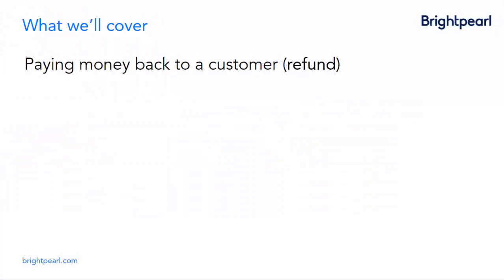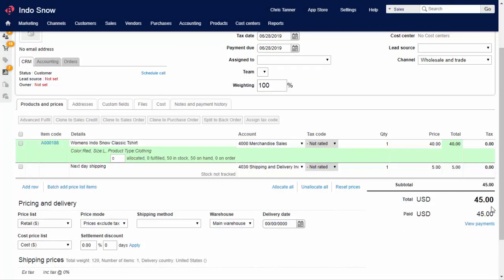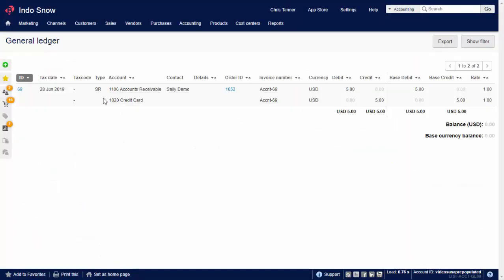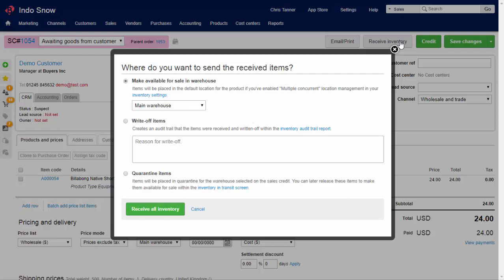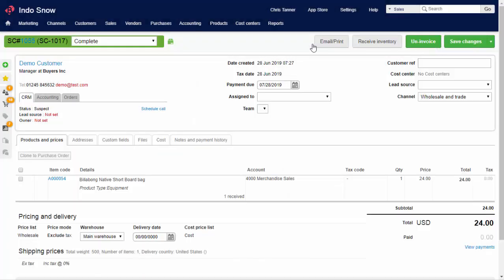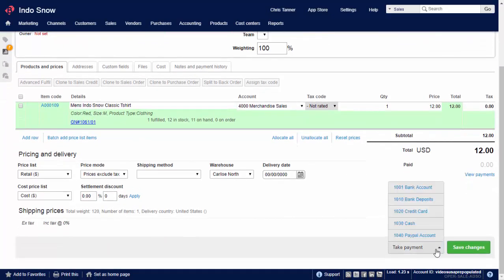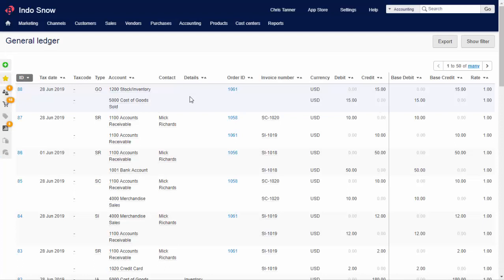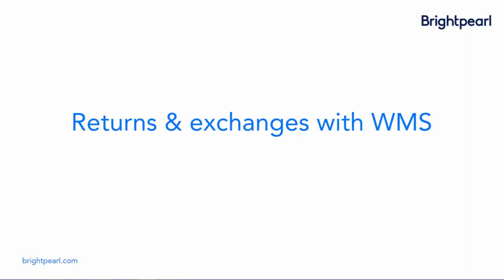Returns, refunds and exchanges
How to create returns and exchanges, and how to refund transactions. Also shows the accounting transactions that are made during these workflows.